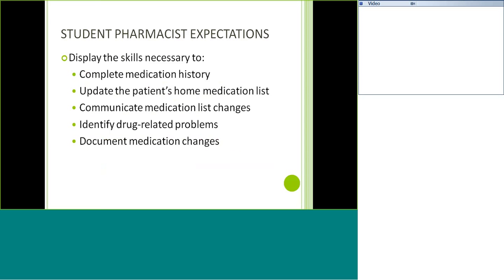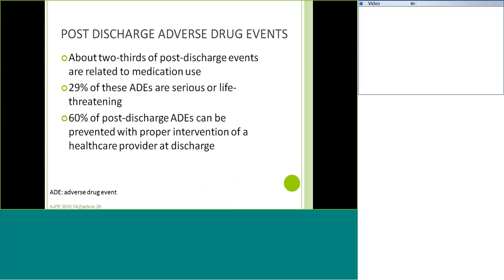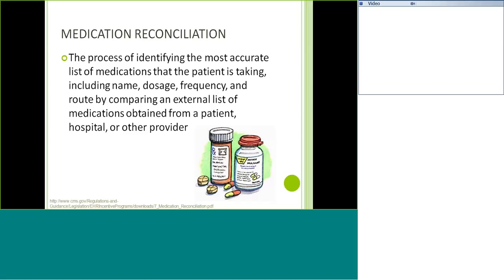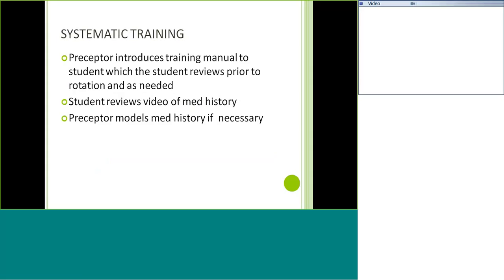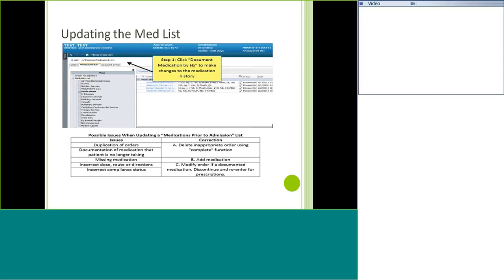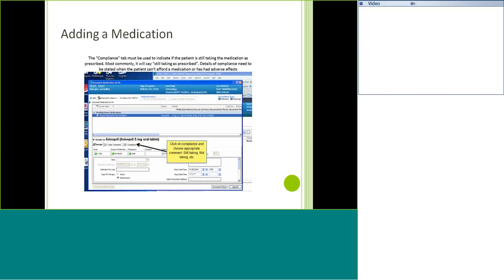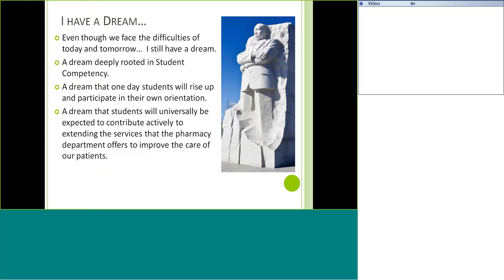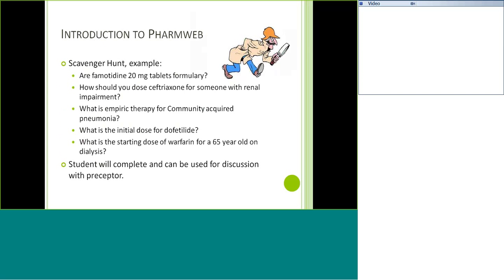DMC Medication History and Student Manual Training 1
Pharmacy student/resident training video for taking medication histories